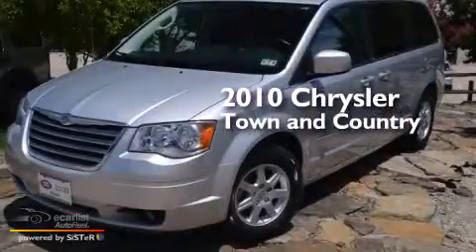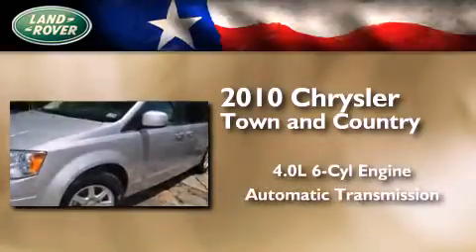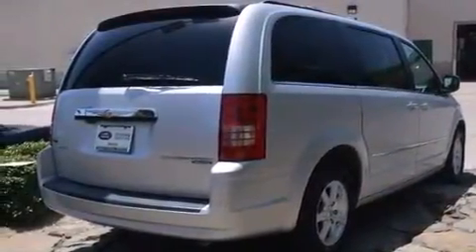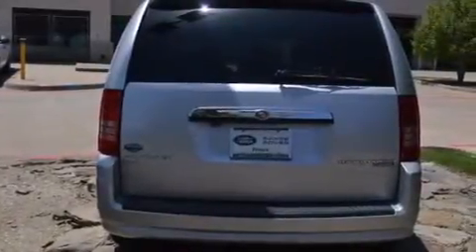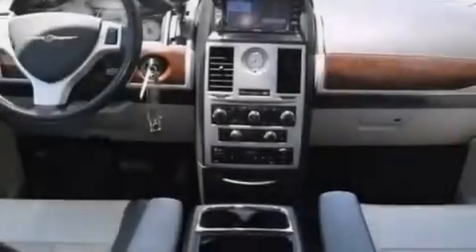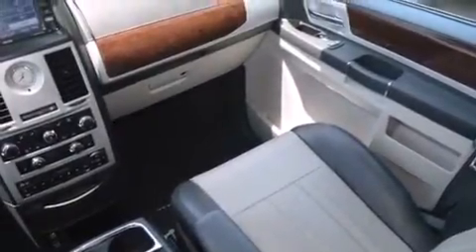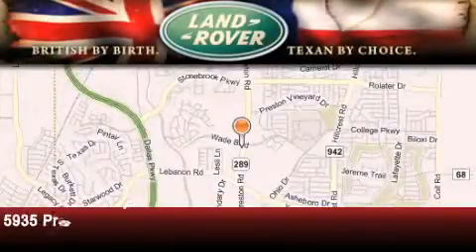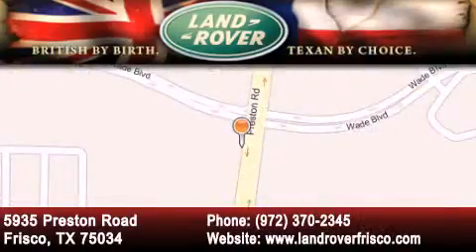2010 Chrysler Town & Frisco TX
We've been honored to serve the Frisco TX area , we promise that your experience at our dealership will exceed your expectations ! Year : 2010 Make : Chrysler Model : Town & Engine : 4.0L SOHC SMPI 24v V6 Engine Trans . : Automatic Exterior : Unspecified Miles : 59,876 Interior : Unspecified Land Rover Frisco Preston Road Frisco , TX 75034 The Land Rover Way Sales Guides Sales people at Land Rover Austin , Land Rover Dallas and Land Rover Frisco are much more than that , which is why they are referred to as Sales Guides . Genuinely pleased to assist , these Land Rover enthusiasts employ an educated , knowledgeable , no-pressure approach to describing vehicle features and capabilities . Land Rover Centres in Austin , Dallas and Frisco The Land Rover Austin , Land Rover Dallas and Land Rover Frisco setting is unique in the realm of retail automotive experiences , with an ambiance reflecting warmth , adventure and world exploration . You'll also discern a relaxed , respectful sales process , where one friendly and knowledgeable sales representative attends to you the entire length of your visit . We call it The Land Rover Way . People enjoy the Land Rover Austin , Land Rover Dallas and Land Rover Frisco experience so much , they visit an average of three times , usually with friends and family , prior to purchasing . And even after , as Owners , they feel equally welcome . Rock Course Test-Drive Tracks Land Rover's Rock Course Test-Drive Tracks are designed to put a vehicle through its paces and showcase the construction , performance and features of each Land Rover . A Sales Guide will take you through the track and explain each feature and benefit during your test drive . 2010 Chrysler Town & Frisco TX